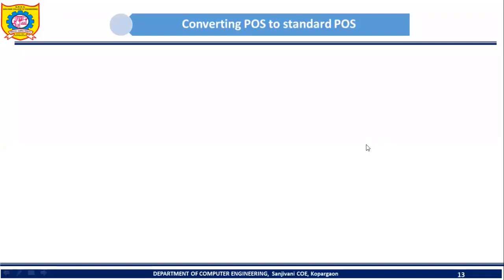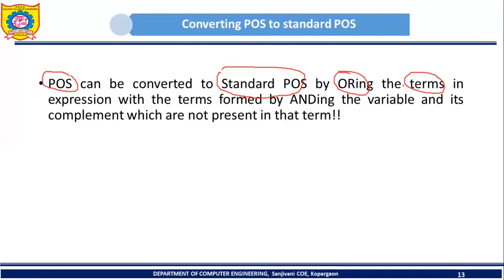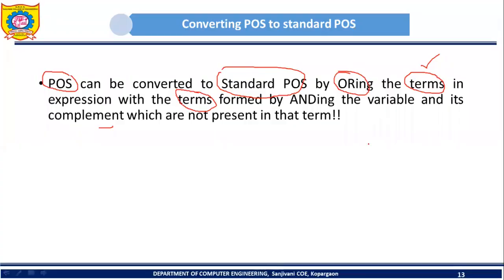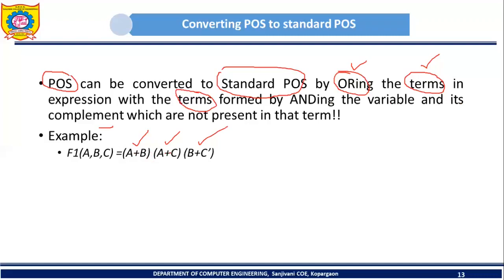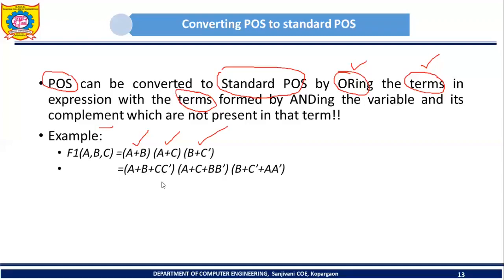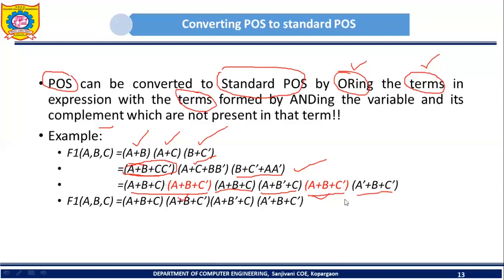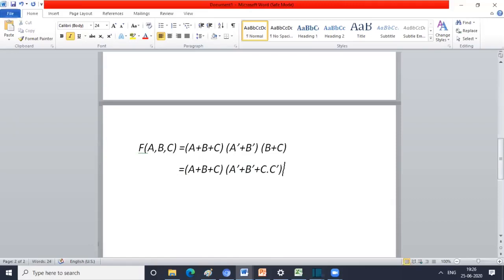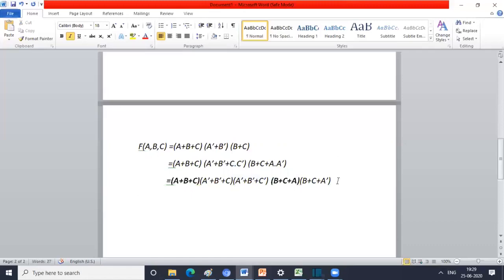Converting POS to standard POS (Product of Sum)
This video will explain how to convert POS to standard POS..